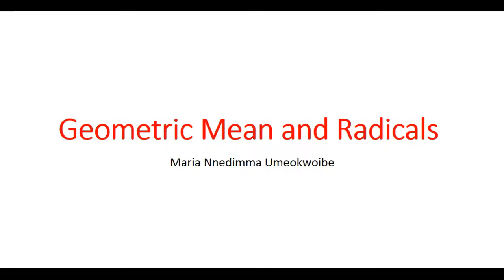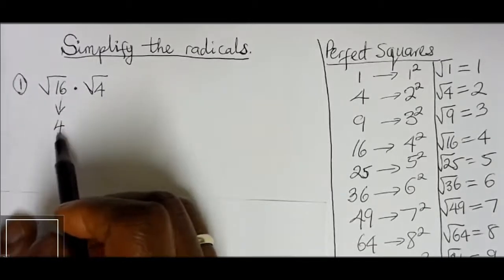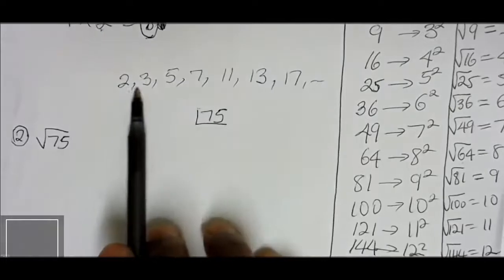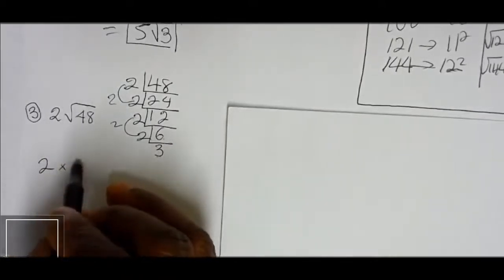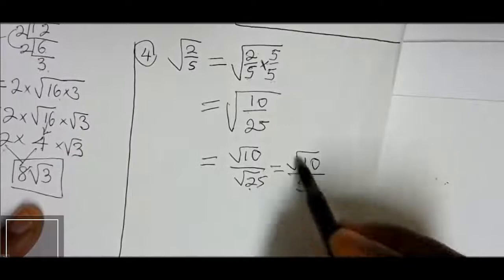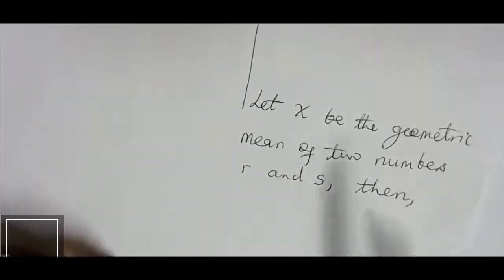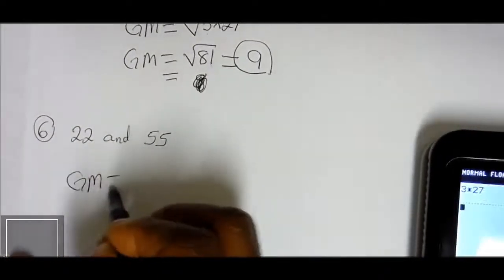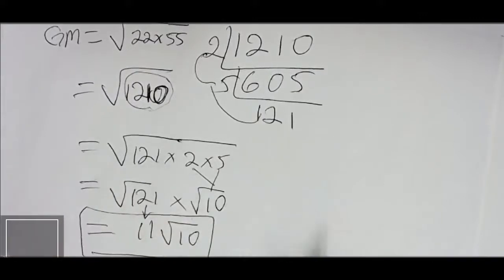Geometric Mean and Radicals